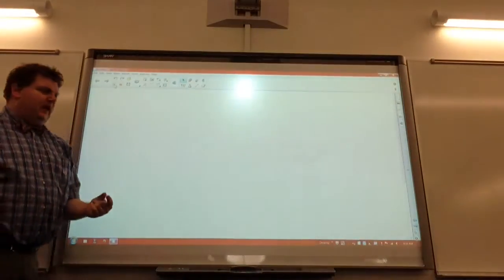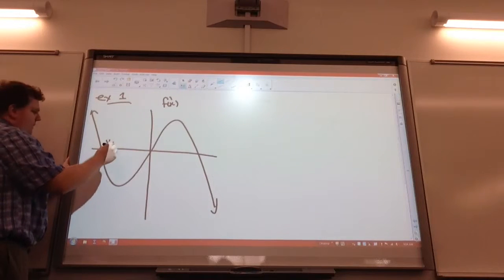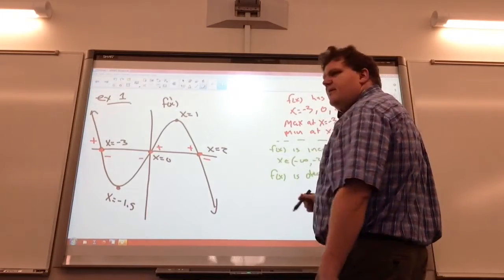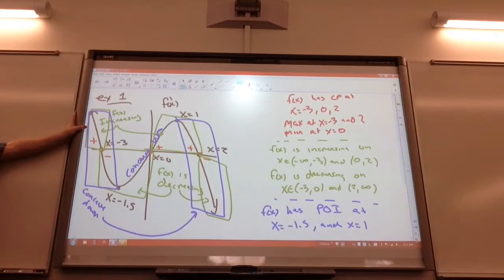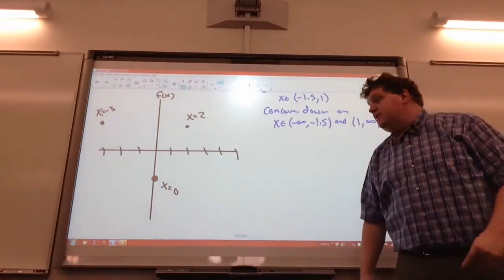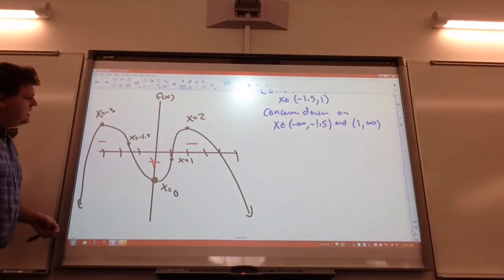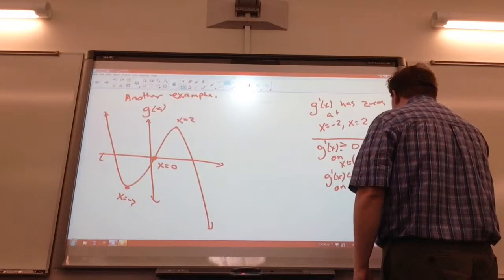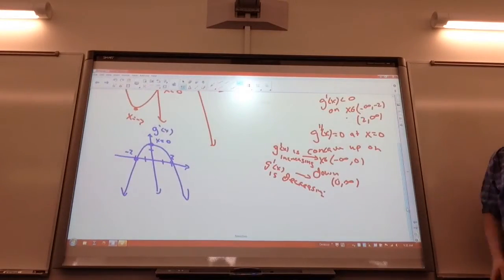Mr. Dowell's Calculus Class: Curve Sketching 2